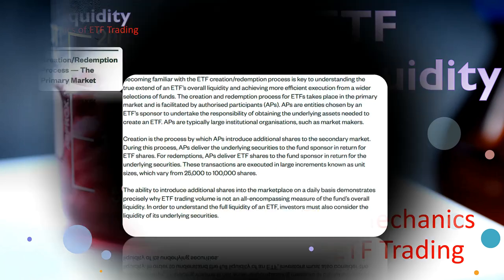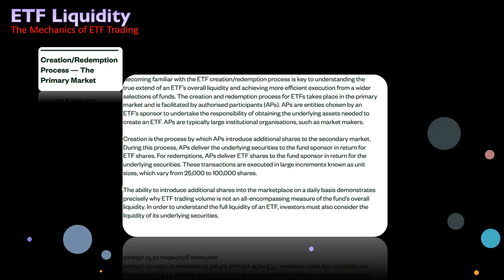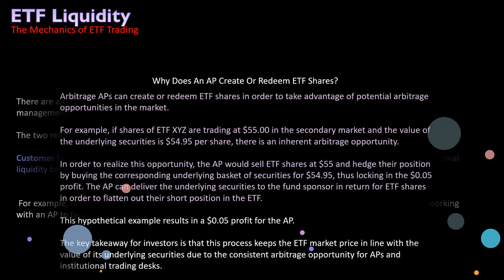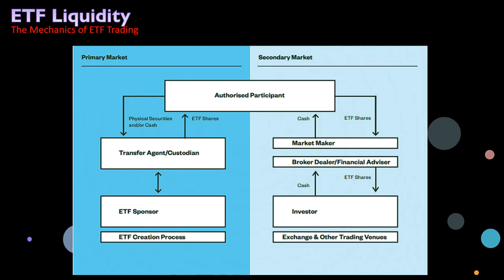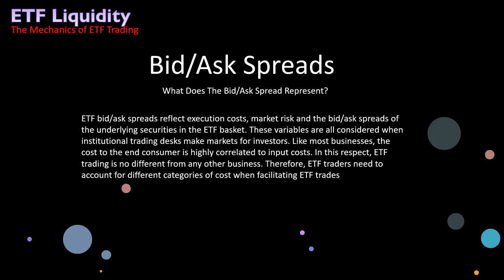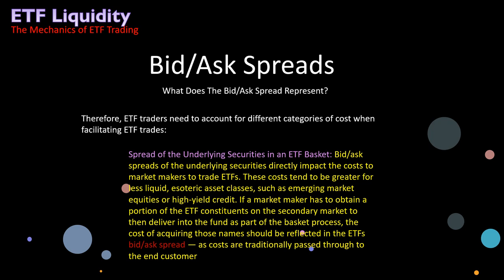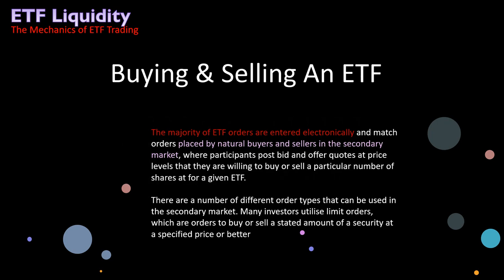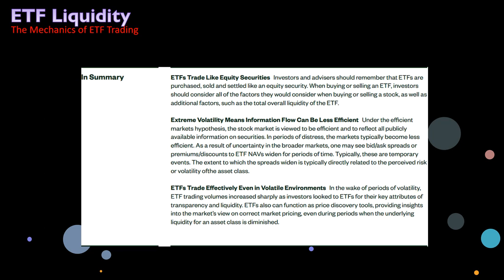ETF Liquidity and the Primary and Secondary Markets